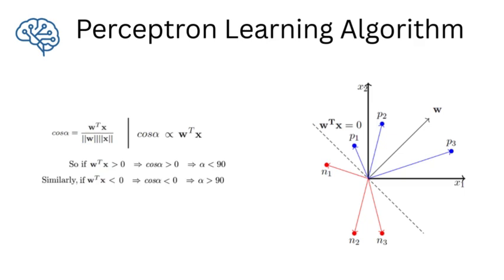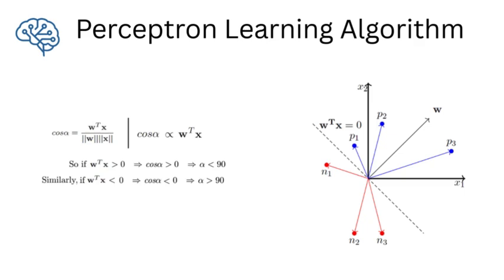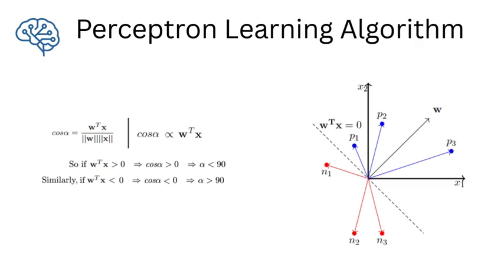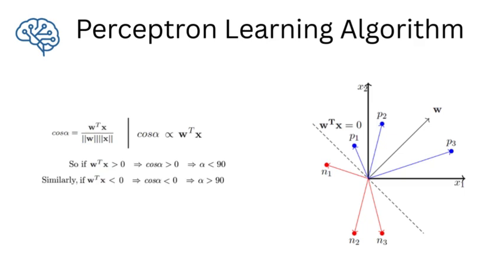Understanding How Perceptron Learning Algorithm Works|Deep Learning|GATE2026|UGCNET2026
In this lecture, we provide a clear and in-depth explanation of how the Perceptron Learning Algorithm works, one of the most fundamental concepts in Deep Learning and Machine Learning. Understanding this algorithm is essential for mastering neural networks, linear classifiers, and the evolution of modern AI systems.

The perceptron learning algorithm demonstrates how a model learns from data by iteratively updating weights and bias whenever a misclassification occurs. Through repeated updates, the perceptron gradually adjusts its decision boundary to correctly separate the data into classes.

This lecture is designed with a strong exam orientation for GATE 2026 and UGC NET 2026, while also maintaining conceptual clarity for beginners.

✨ Topics Covered in This Lecture:

Review of the perceptron model

Mathematical formulation of the perceptron

Perceptron decision rule

Step-by-step explanation of the learning algorithm

Weight and bias update equations

Geometric interpretation of learning

How misclassified samples influence the decision boundary

Convergence of the perceptron for linearly separable data

GATE 2026 (CS / AI / DS) aspirants

UGC NET 2026 (Computer Science) candidates

UG & PG students studying Deep Learning or Machine Learning

Beginners looking to build a strong foundation in neural networks

📘 By the end of this lecture, you will clearly understand how learning happens inside a perceptron and why this algorithm became the cornerstone of modern deep learning.